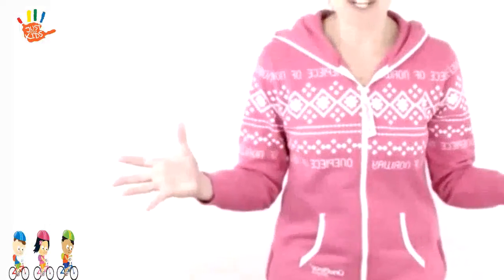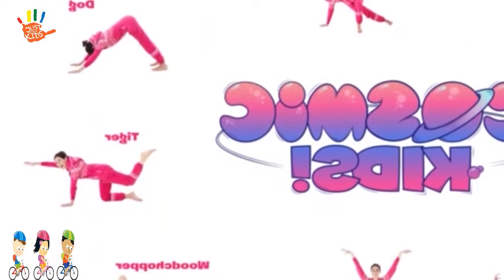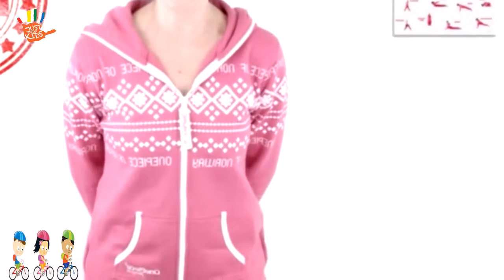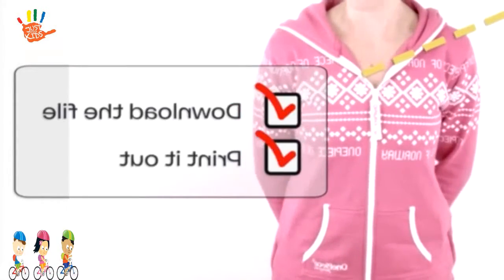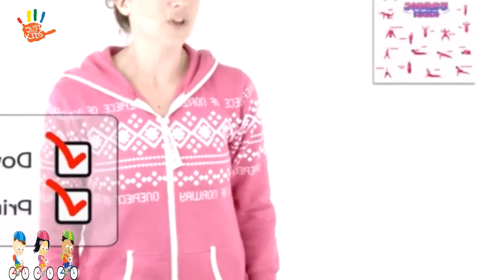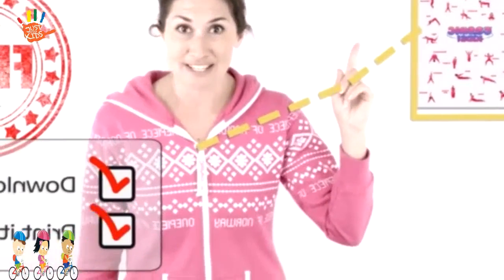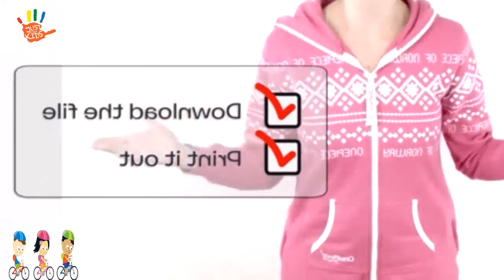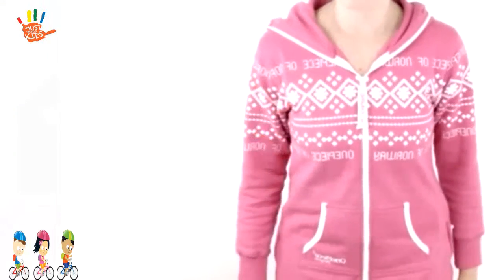Get a free kids yoga posture poster!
YELLOW Vehicle Banana Car with Avengers, Nursery Rhymes and Kids songs Compilation
Policeman Spiderman on Police Bike! Cartoons for Children! Nursery Rhymes Songs for kids YouTube